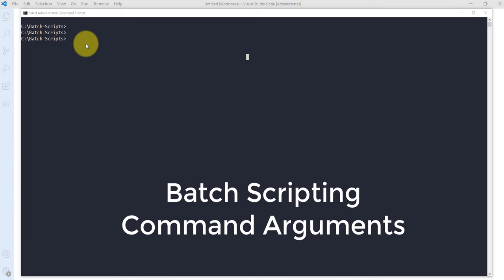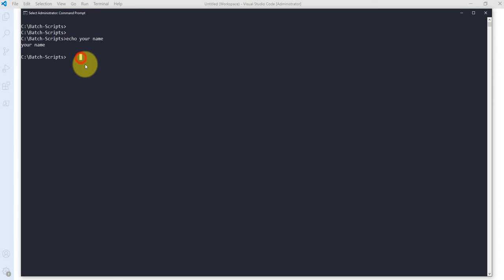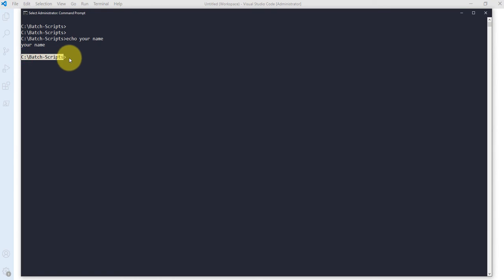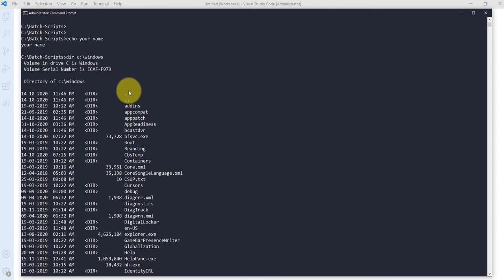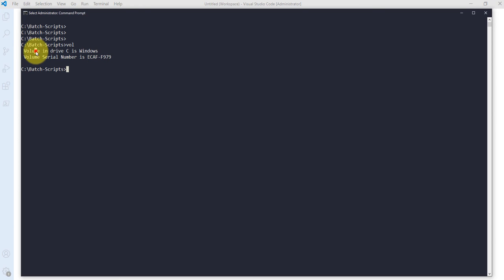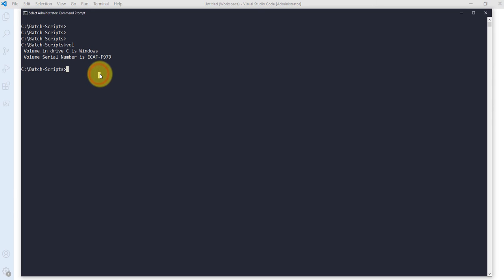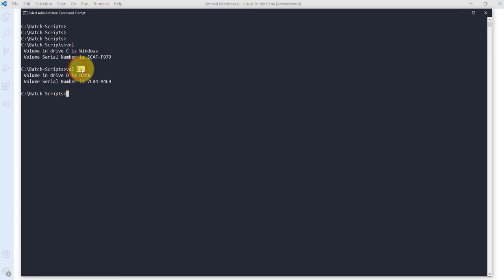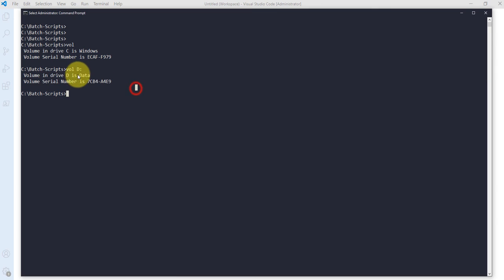Basics of Batch Scripting - 11 - Command Arguments